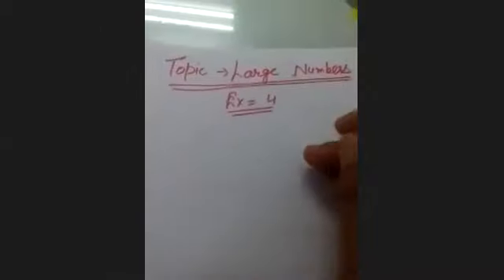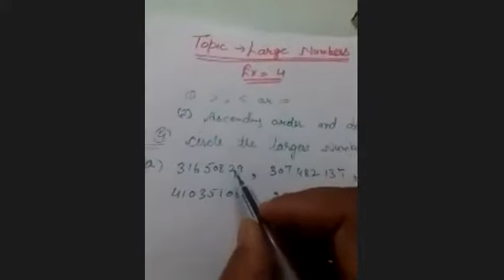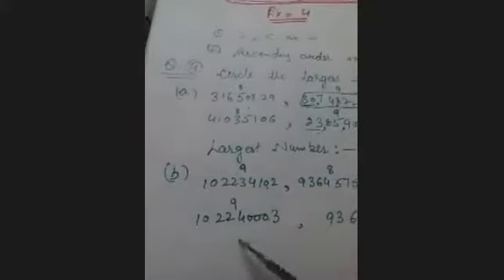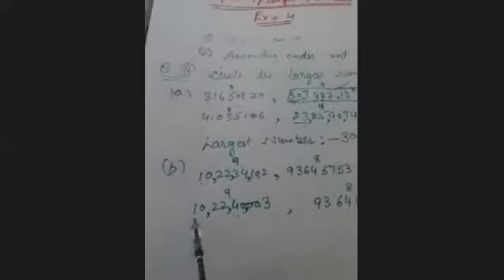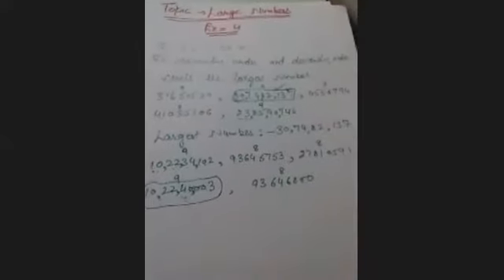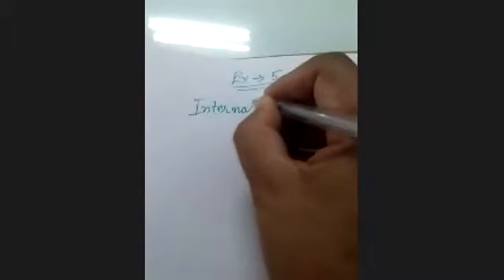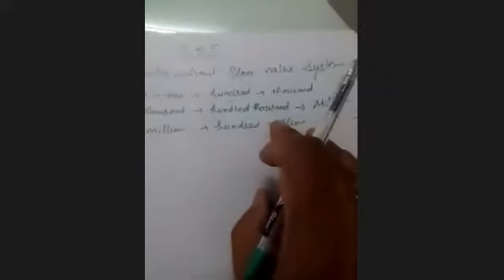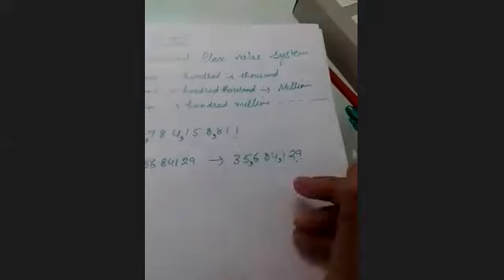TCS Class V Maths Large Numbers